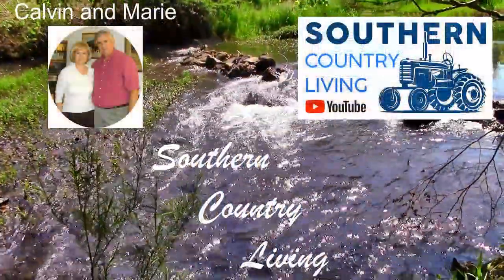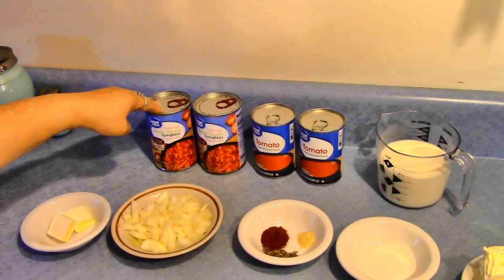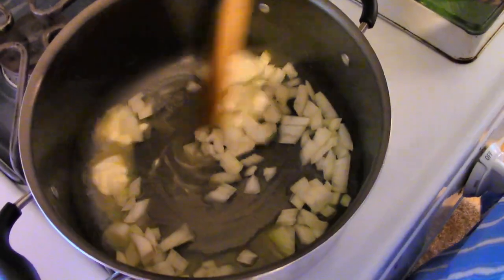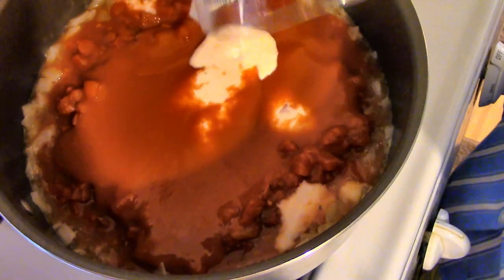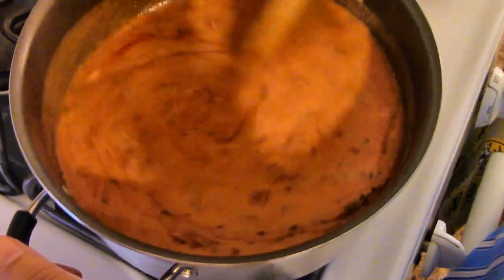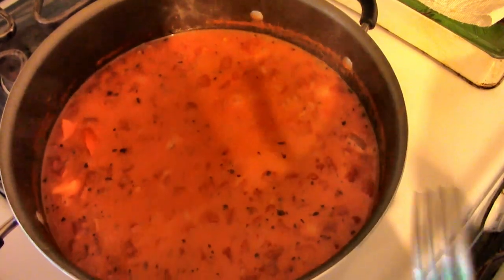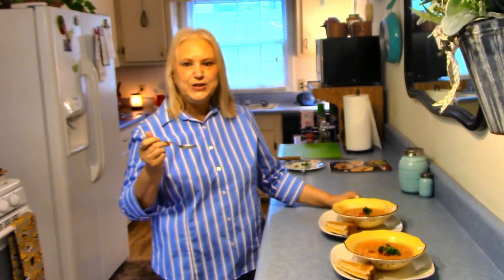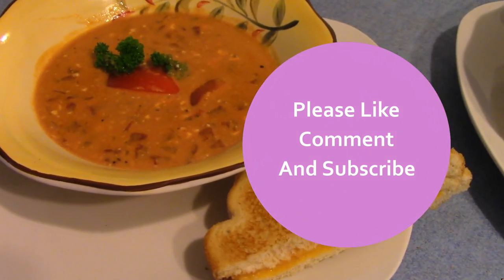Creamy Tomato Soup | Best Tomato Soup Ever | Fall Food Friday Collab With Moss Family TV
Today Marie makes a tomato soup that is so very delicious.  Marie said that it is the best tomato soup ever.

Creamy Tomato Soup:

2 cans diced tomatoes
2 cans condensed tomato soup
1-1/2 cups milk
1 tsp sugar
½ tsp basil
¼  tsp paprika
½  tsp garlic powder
1 package cream cheese 8oz.
1 medium onion
2 tbls butter

 In a saucepan sauté onion in butter.
Stir in tomatoes, soup, milk, sugar and spices
Bring to a boil
Reduce heat, cover and simmer for ten minutes
Stir in cream cheese until melted
Serve with a grilled cheese sandwich